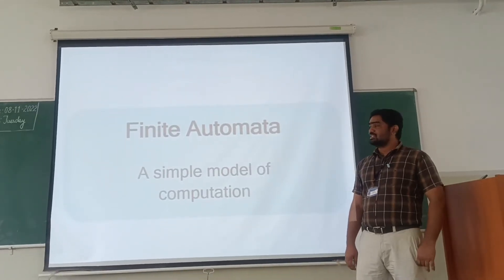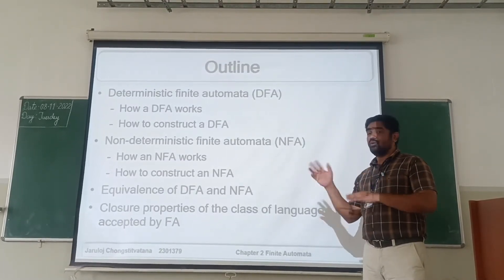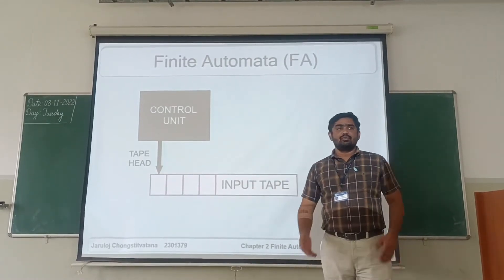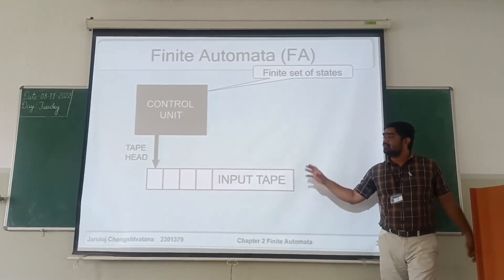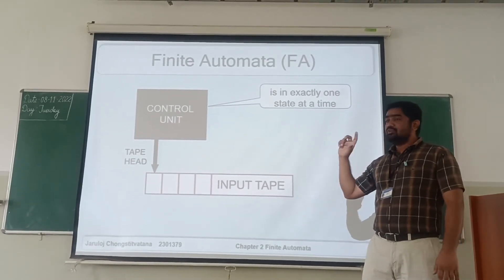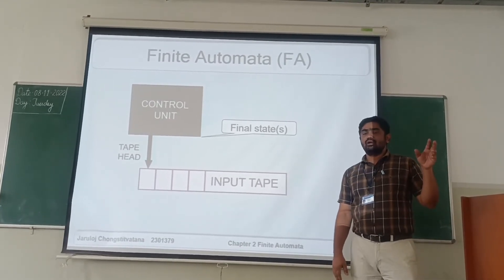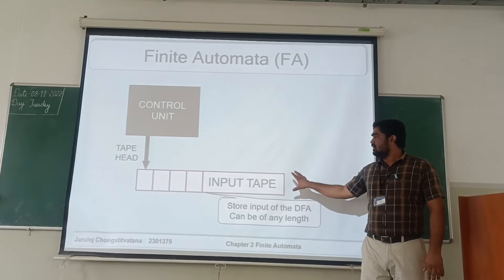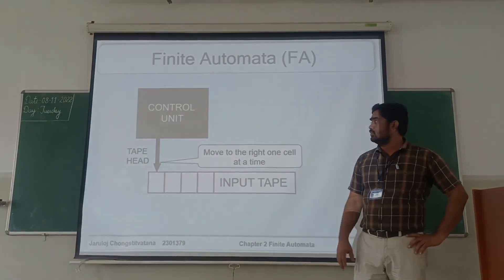Theory of Computation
Sathish Kumar